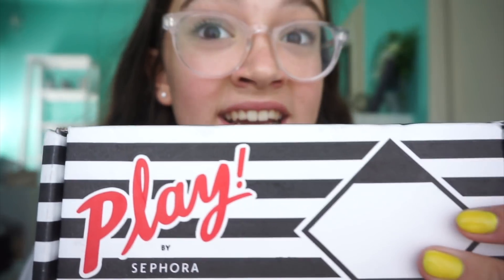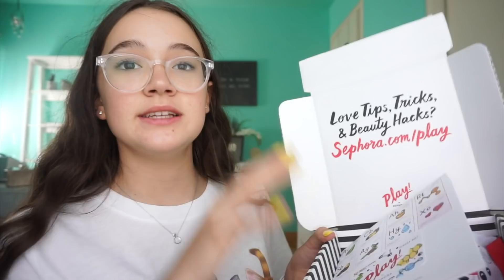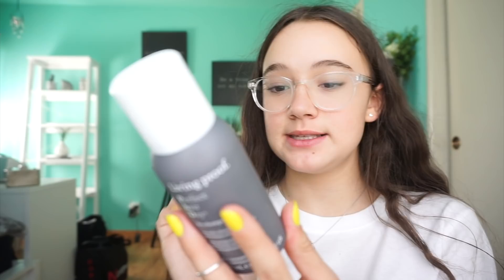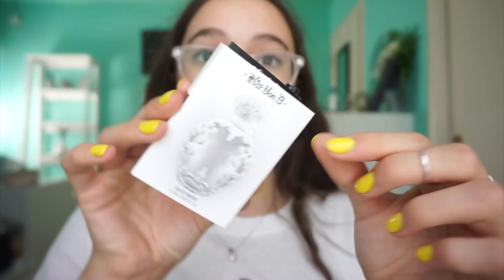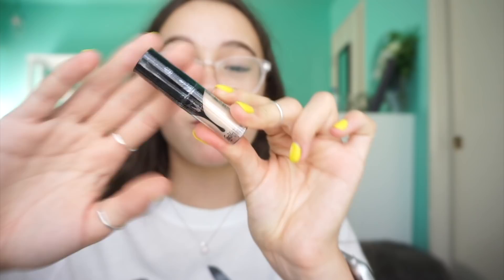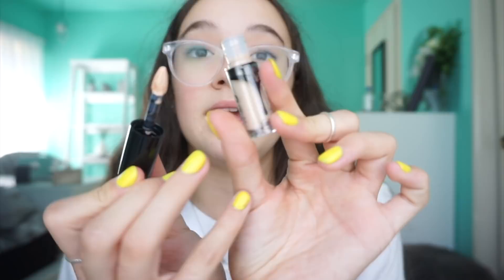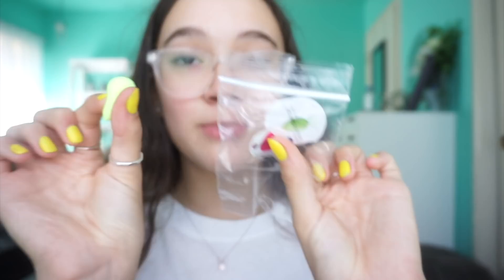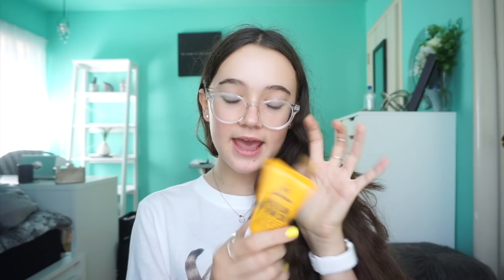ls Sephora Play Just Testers? Sephora Play August! FionaFrills Vlogs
Sephora Play August 2017 Unboxing -- Is Sephora Play Just Testers?!

Fiona